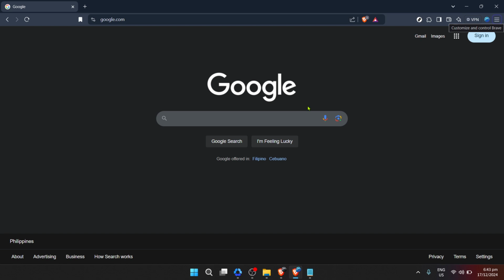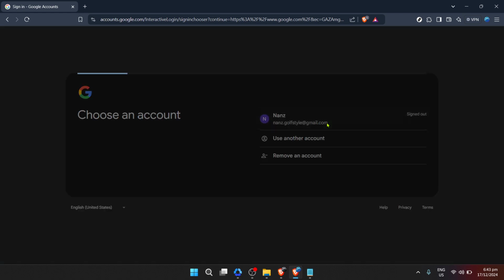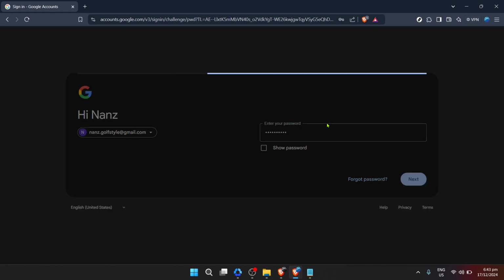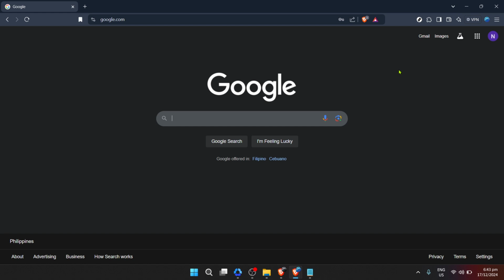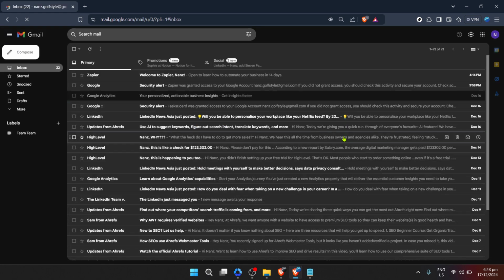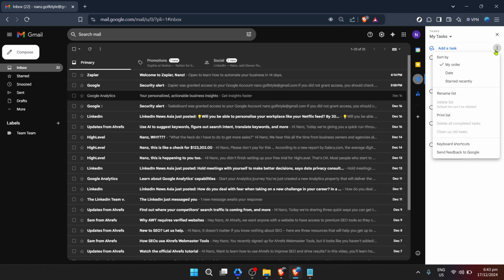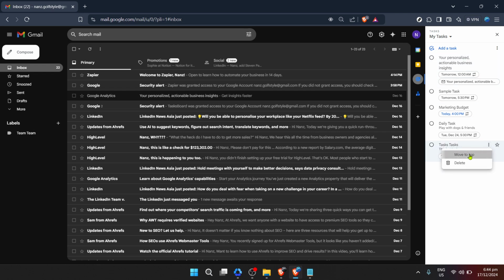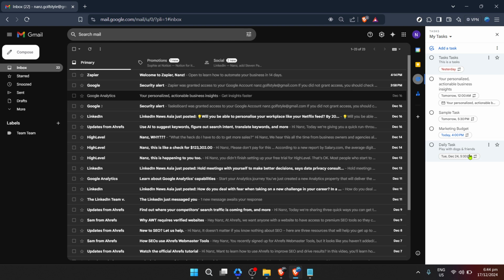How to Reorder Google Tasks (Full 2024 Guide)